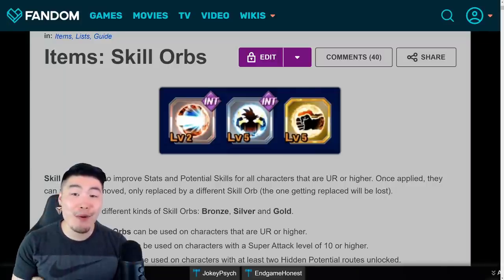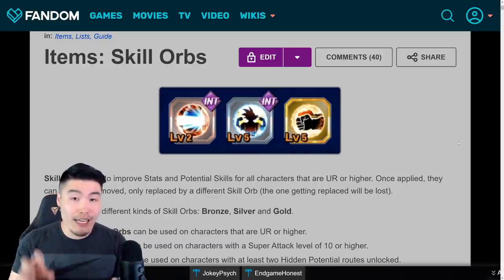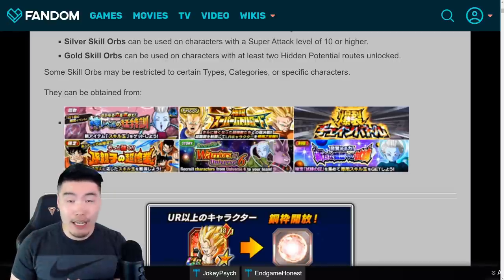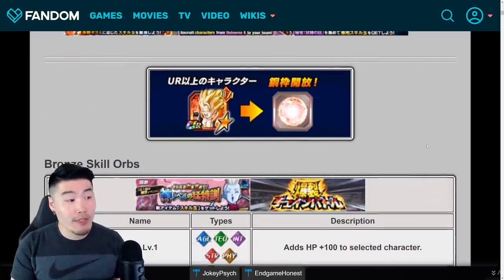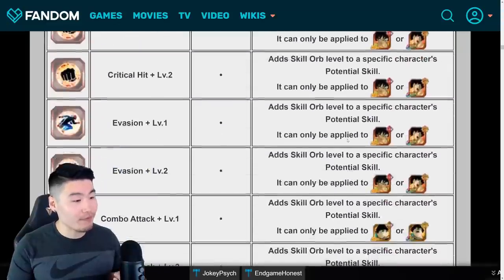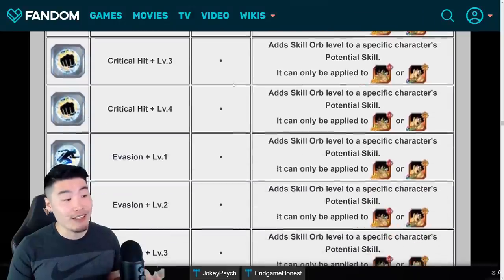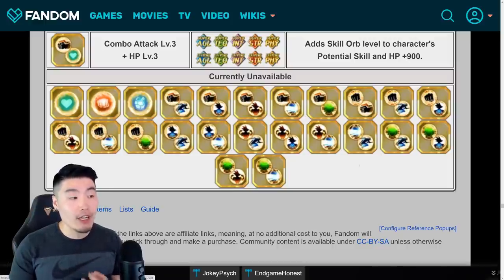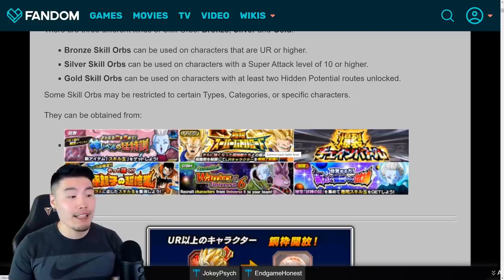GLOBAL'S NEW EQUIPMENT (Skill Orbs) SYSTEM EXPLAINED! [Full Guide]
A way to make your busted units EVEN MORE BUSTED?! This is everything you need to know about skills orbs!